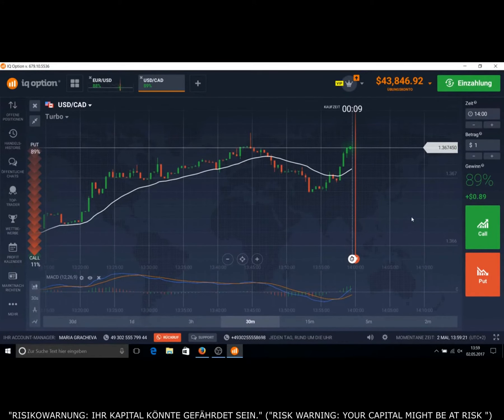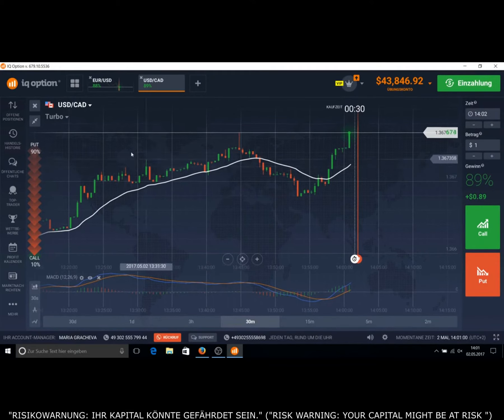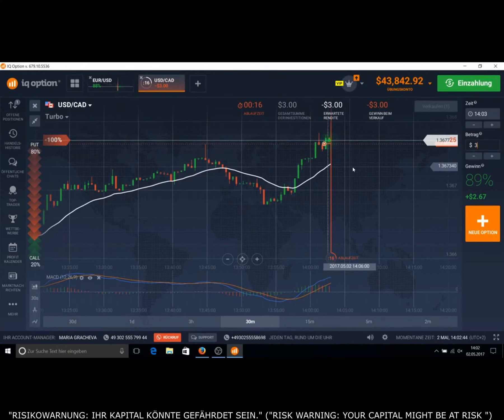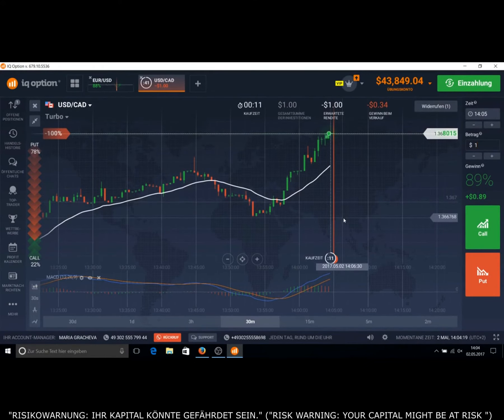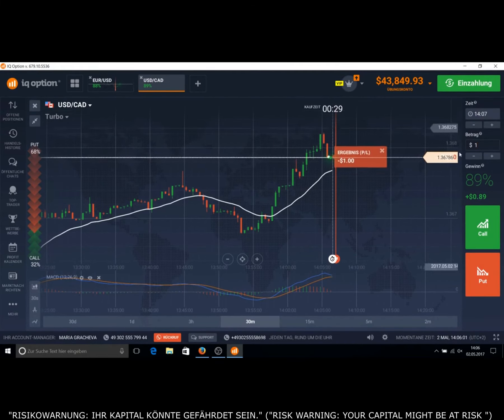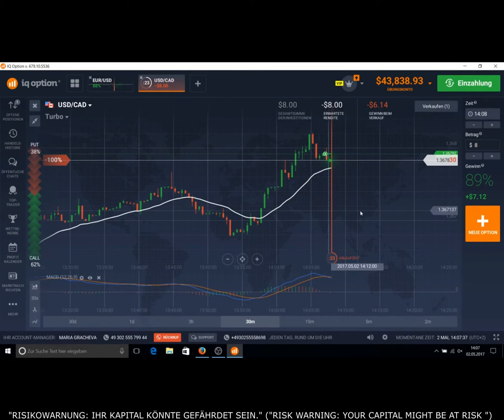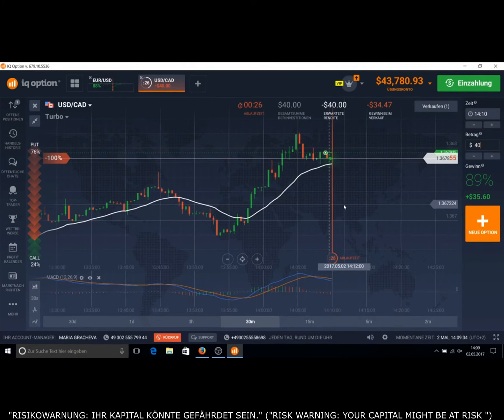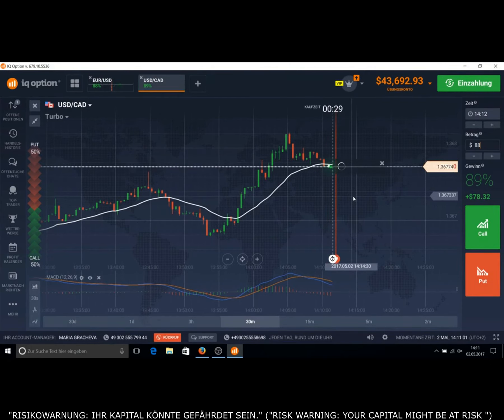Binary Options Trading Tutorial with Best Profit Iq Option Broker 🤡 Following the Trend Guide👉💋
How to Trade Binary Options Grab 1000$ Demo Iq Option Look her for Best Practice

How to Trade Binary Options with the Martingale Strategy for Beginner. This is good way to make money fast and easy online. This Strategy is also for beginner. For me this is the best way to make money from home.

Binary Options Trading In this video I show you a successful How To trend following sequence tactics / system for trading on Binary Options broker Iq Option. This tactic also works with any other broker. It is a great Way to make money online fast and easy.

How to Trade Binary Options ?
How to Trade the Binary Options Trend Following Guide / Tutorial ?

Now I wish you lots of fun with trading binary options.

To the info: I belong not to the company Iq option, I am also only a normal trader.

Trading Binary Options with this Martingale Strategy is only possible on Iq Option. Start trading now on Iq option and make money now.